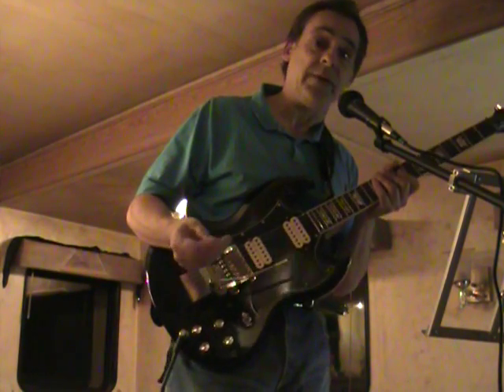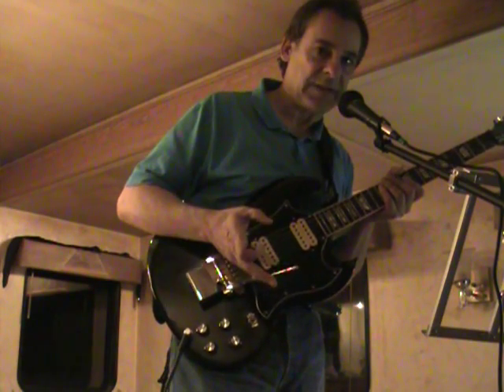SG tremolo RTO surface mount non Bigsby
Please "Like" us on Facebook. Search: RTO Guitar and Tremolo. Lots of new stuff since this demo!
Surface mount. Recently granted U.S. Patent status.
Mounts to your guitar with no modifications or routing to your guitar.